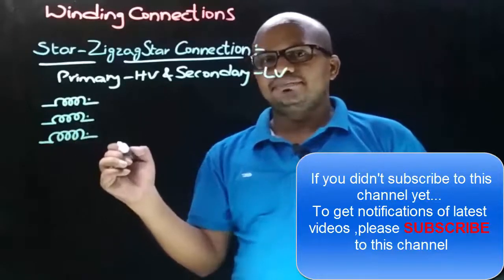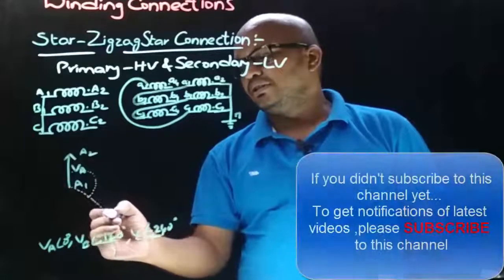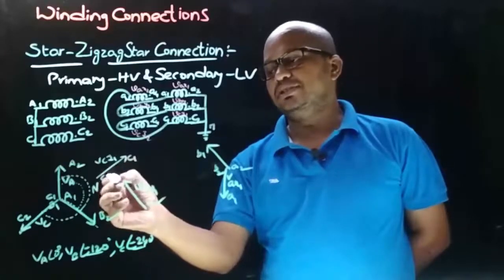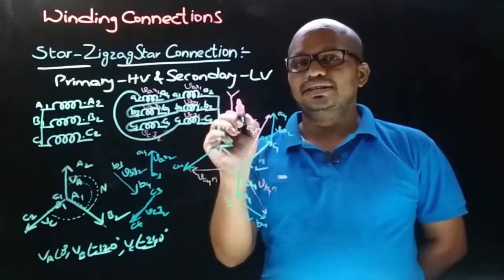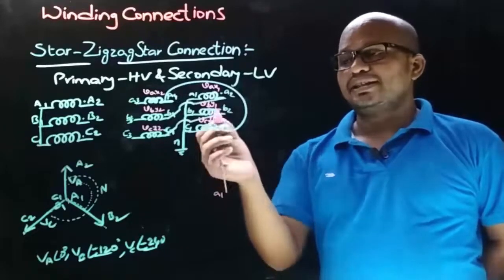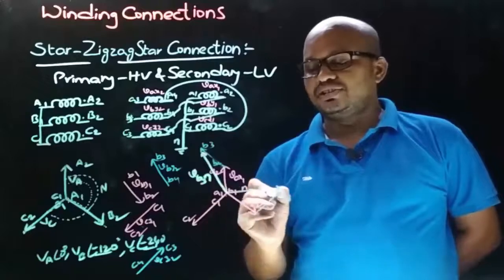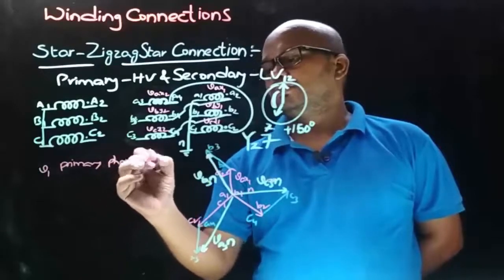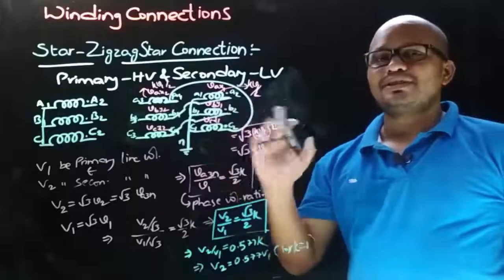Three phase transformer - Star Zigzag star connection - Lecture 7b